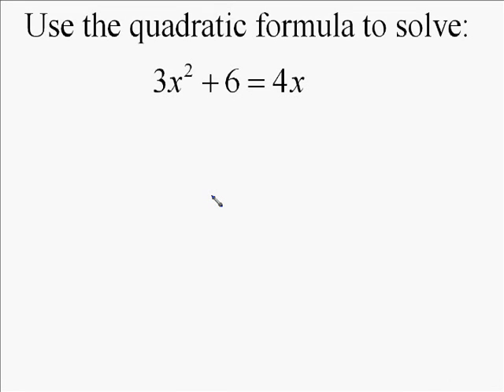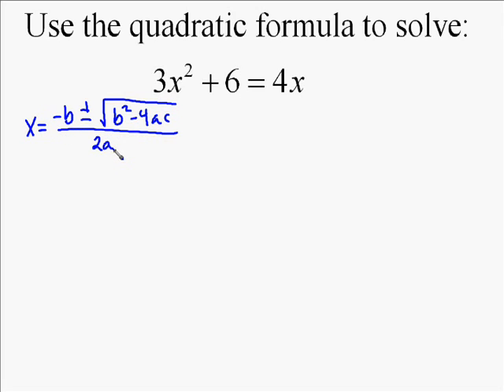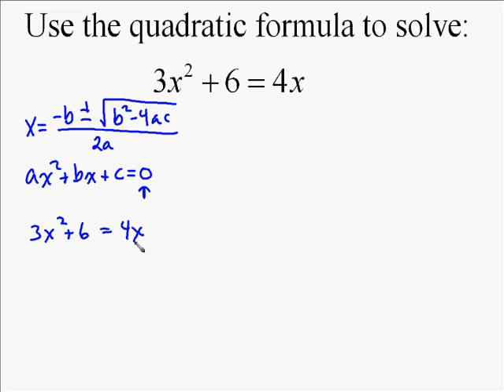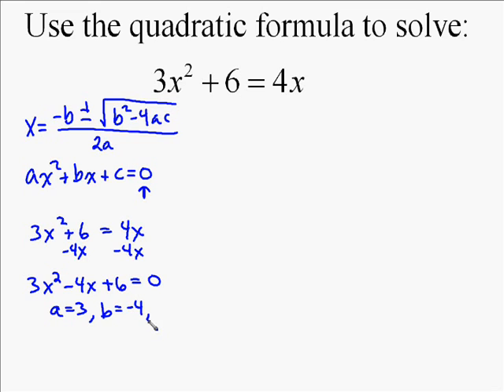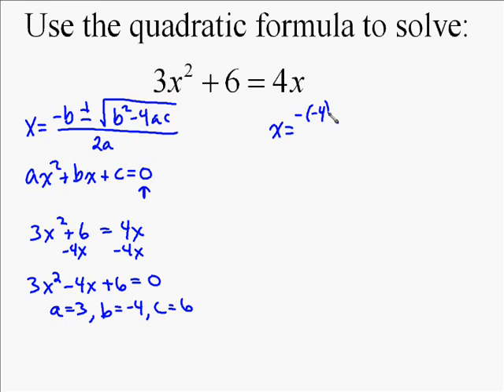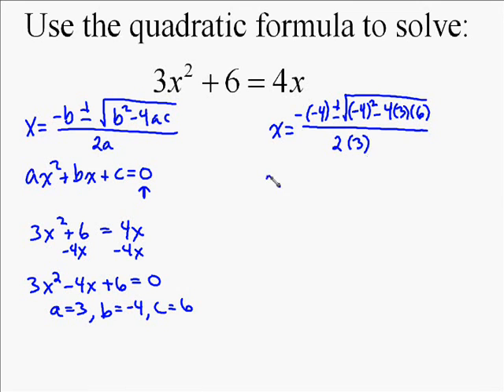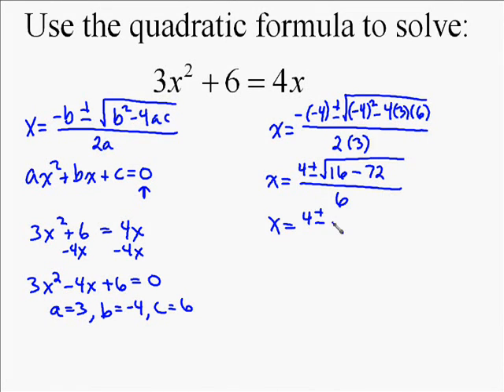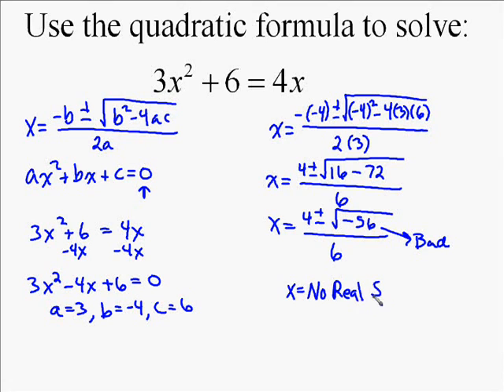A19.15 Using the Quadratic Formula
the following video is an example of how to simplify quadratic equations.